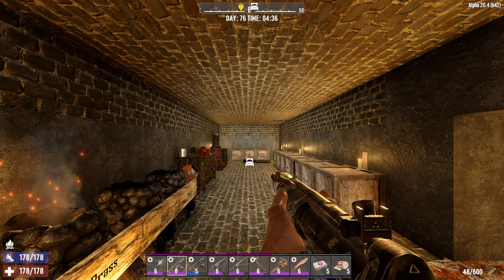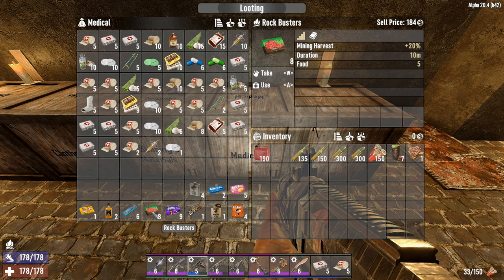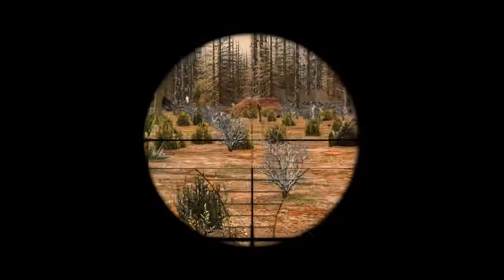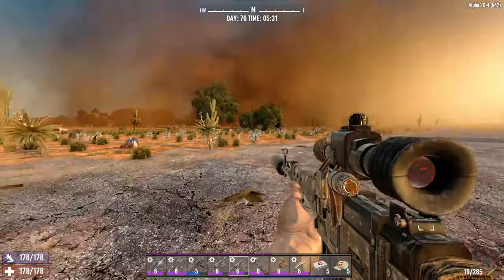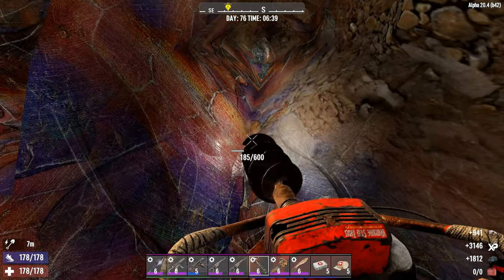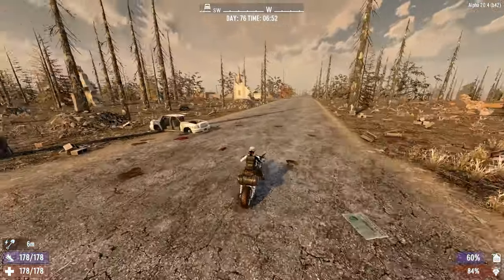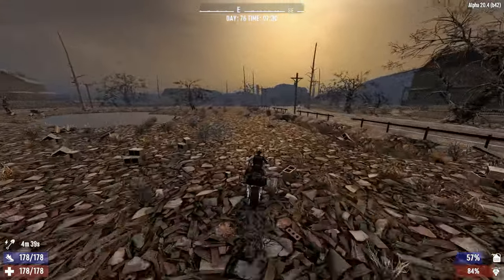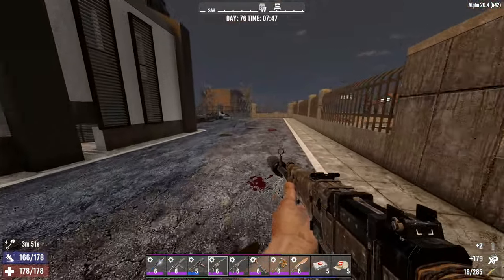Quick Run For Respawned Loot - Let's Play 7 Days to Die Alpha 20 Insane Perception Part 166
In part 166 of this let's play of 7 Days to Die Alpha 20, I spend a little bit of time mining Oil Shale, then I do a quick run for respawned loot at POIs in the Wasteland where I have easy access to the loot rooms.

7 Days to Die is a survival horror game set in an open world developed by The Fun Pimps. The events of 7 Days to Die happen during aftermath of a nuclear World War III that destroyed an extremely large part of the world, except for Navezgane County, Arizona. The early access gameplay presented in this video is from 7 Days to Die Alpha 20, played on the Insane difficulty in a random-gen world, focusing on a Perception-based build.

7 Days to Die video and channel statistics on Let's Play Index